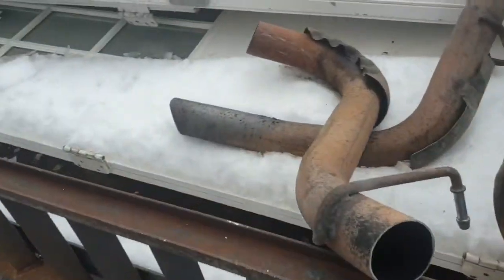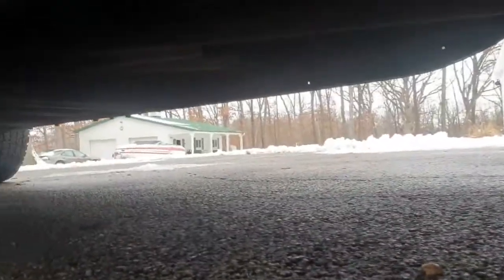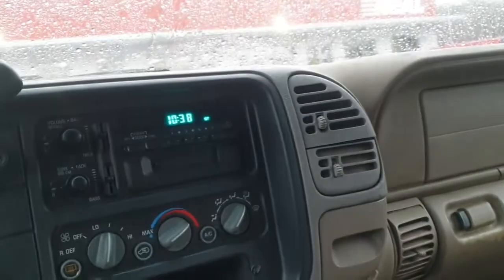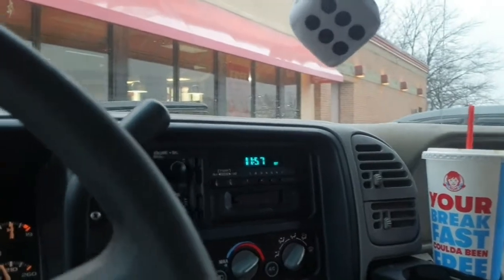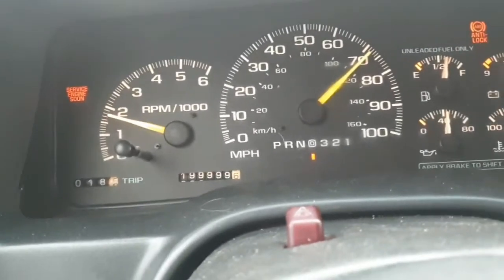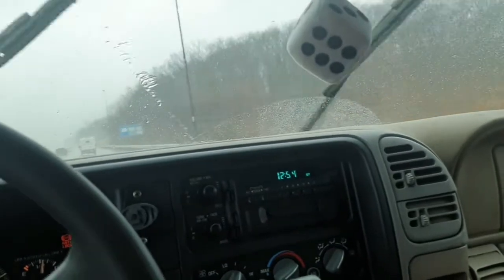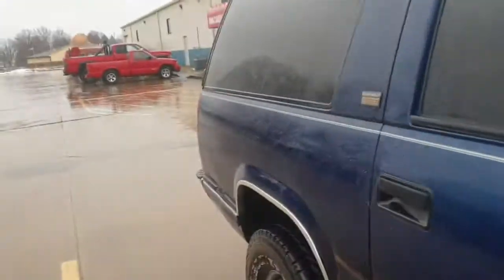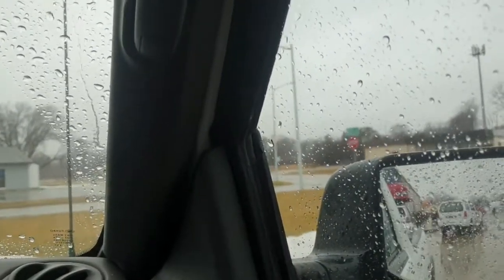Tranny Trouble: Part 1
In this video I attempt to drive the '98 Busurban 1.5 hours to a transmission shop to have its transmission rebuilt.